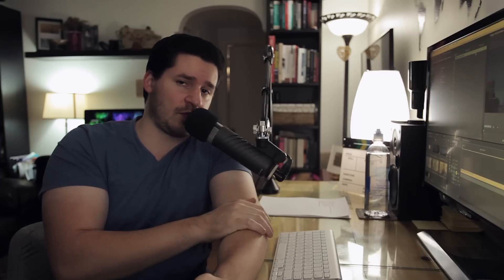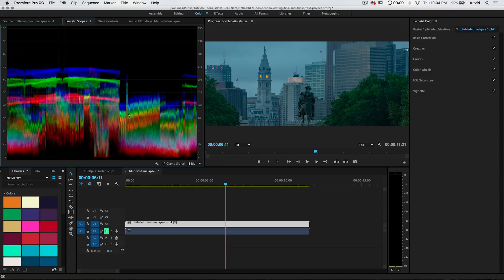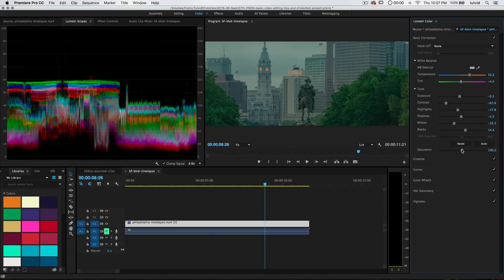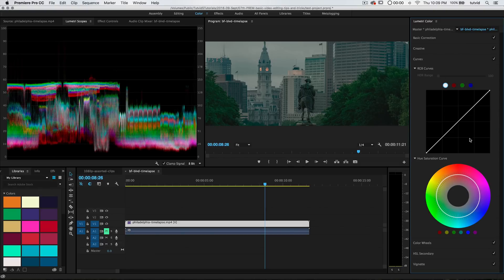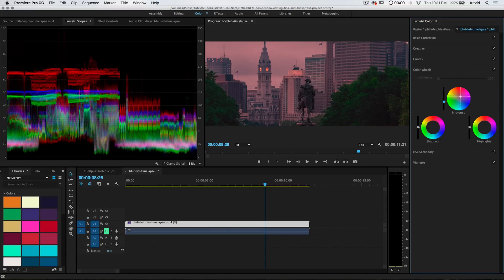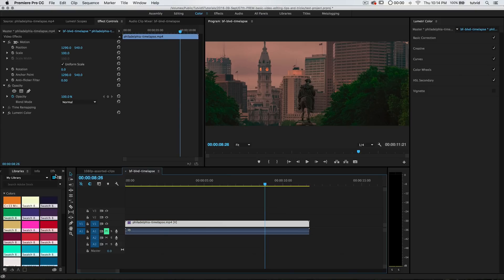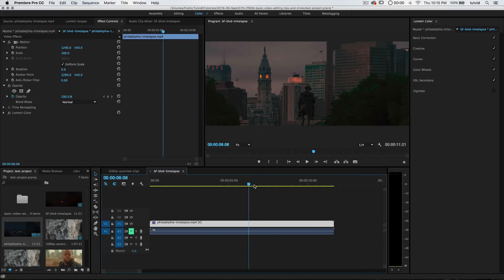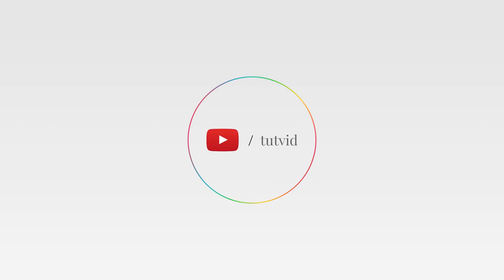How to Color Grade Video with Lumetri Color - Premiere Pro CC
Looking to make your video look better, sharpen, or generally more epic? In this Premiere Pro video editing tutorial, we’re going to dive in and learn all about the Lumetri Color panel in Premiere Pro CC and how to use the tools in Lumetri Color to edit your videos and make them look better and more like you wish them to appear. We’ll look at changing the color temperature of a video clip, adjusting contrast of your video, color LUTs, creative styles, split toning, using Curves to edit your color channels, the Hue Saturation Curve feature, the HSL Secondary feature, adding and editing a vignette, and much more to do with editing color and cinematic color grading.